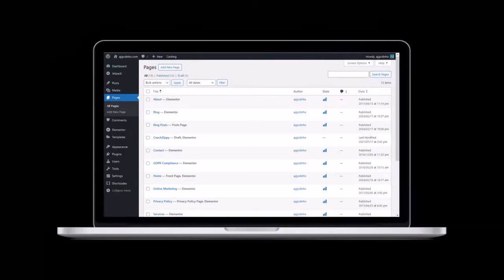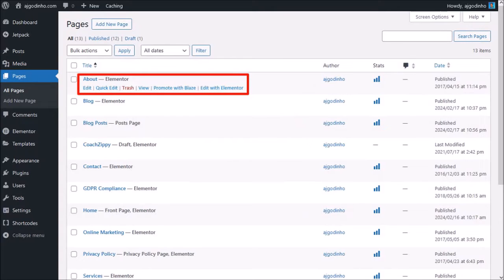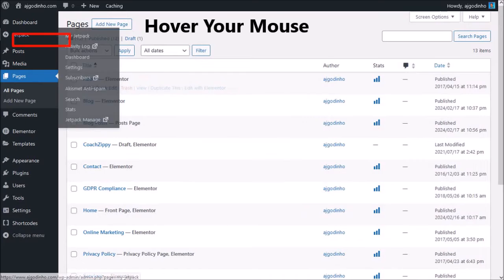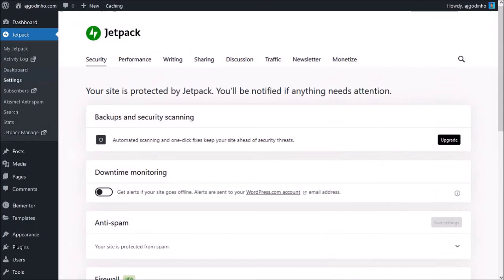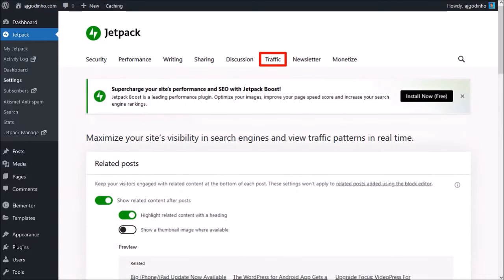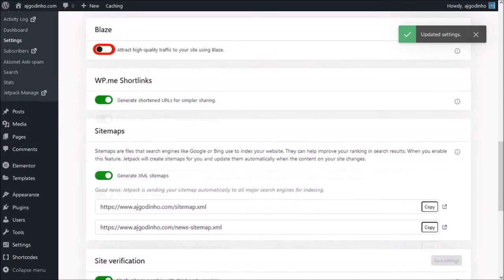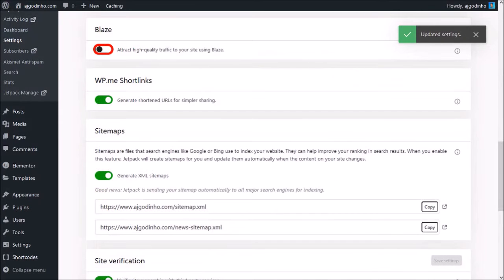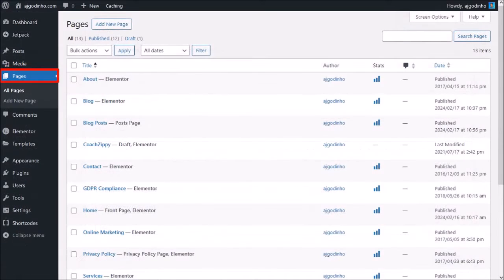How to Disable Promote with Blaze in WordPress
In this tutorial, you will learn How to Disable Promote with Blaze in WordPress. If you use the Jetpack plugin, you may notice that in the Pages section in your WordPress dashboard, you have a link that says “Promote with Blaze” when you hover your mouse over a specific page.

This is related to the promotion feature in the Jetpack plugin. I personally don’t use it and find it a distraction so I’ve disabled it. In this tutorial, I show you step-by-step on how to disable “Promote with Blaze”.

To do so, (1) log into your WordPress website; (2) hover your mouse over Jetpack (in the left-side panel); (3) choose Settings; (4) click on the Traffic tab; (5) scroll down to the Blaze section; (6) and click the green button to disable Blaze.

FYI, if you have updated to the latest Jetpack plugin, I believe they have disabled this by default. If you want to learn how to build a WordPress website, check the tutorials below.

CREDITS: WordPress Logo and Screenshots are copyright protected used under  Creative Commons CC BY-SA 4.0 | Bluehost logo and screenshots are copyright protected and used with permission | Hostgator logo and screenshots are copyright protected and used with permission | Elementor logo and screenshots are copyright protected, used with permission | Commercial rights to use images and graphics unless otherwise mentioned | Microsoft, Windows, and the Windows logo are trademarks, or registered trademarks of Microsoft Corporation in the United States and/or other countries | Other names may be trademarks of their respective owners.

Song Title: Greedy by Vibe Tracks